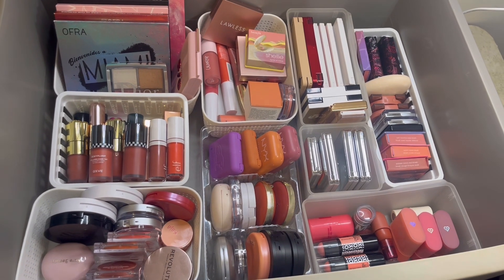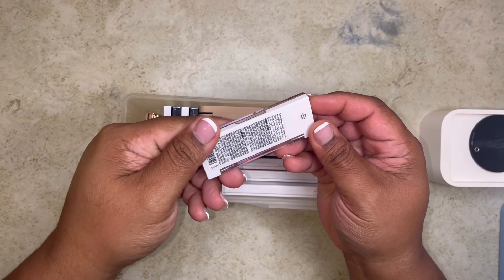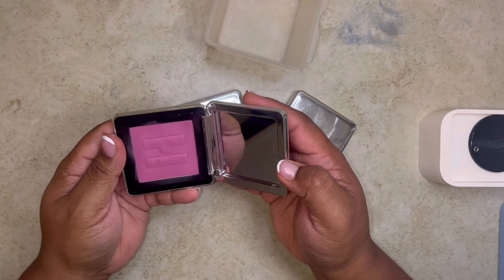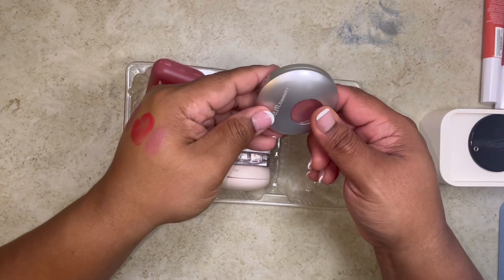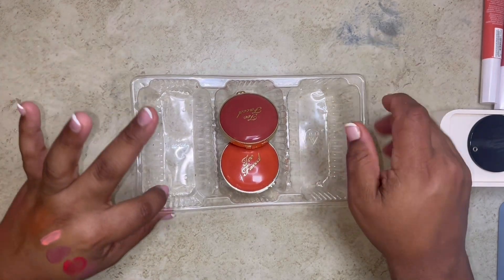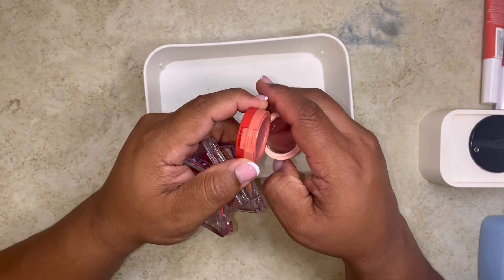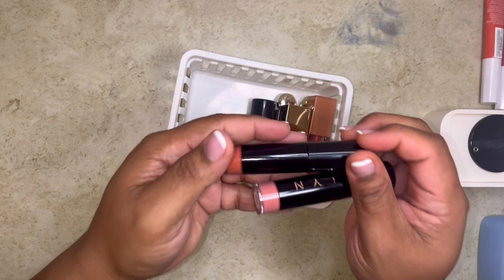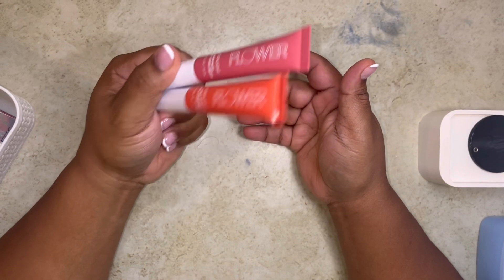A SAVAGE B￼LUSH DECLUTTER! 50% GONE | Lnegz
Links|Codes

Big Thank You if you Use them!

Address (PR,Letters,Gifts)
Lnegz Creator